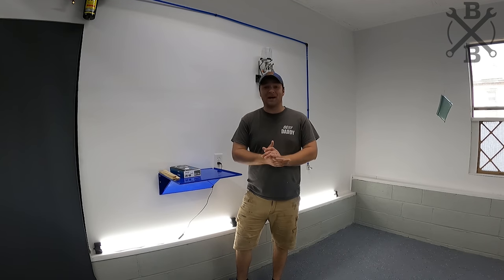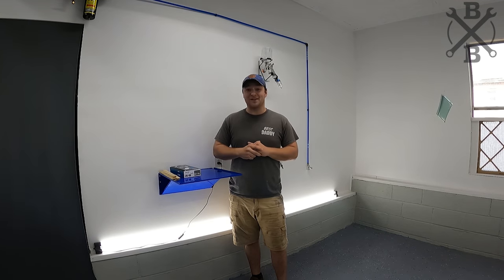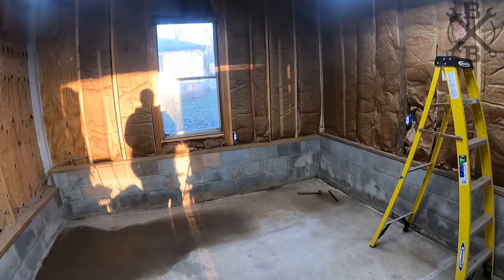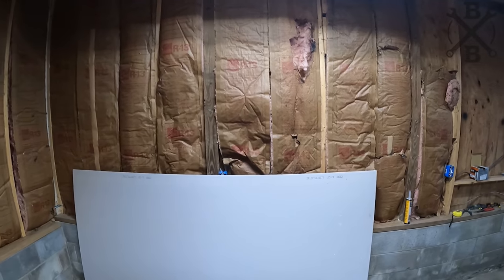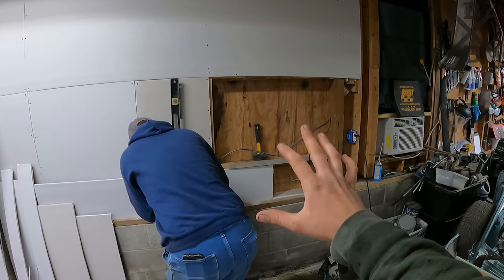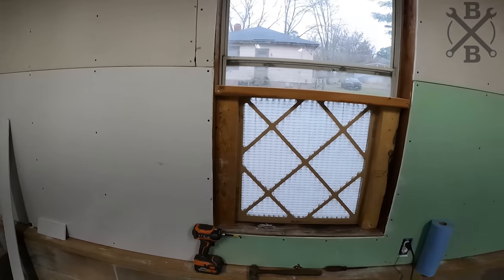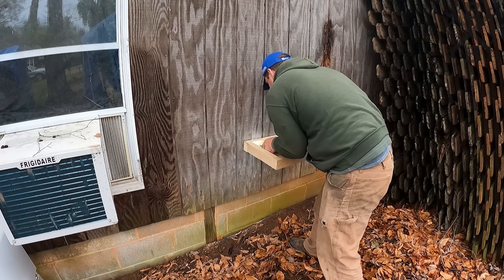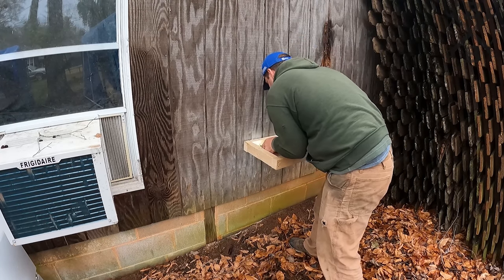Inexpensive DIY Paint Booth: Budget Buildz Garage Rehab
Hey everyone! This is what has had us tied up, fixing up a paint booth to wrap up the 911! If you can't afford a professional paint job, or get a booth rental. Here's a fun idea that can refresh many of your projects! We have less than $400 in materials and another roughly $300 in air and paint supplies. If you enjoy this Budget Garage Rehab, let us know! Thank you as always for the incredible support! I hope you all are having a great week!